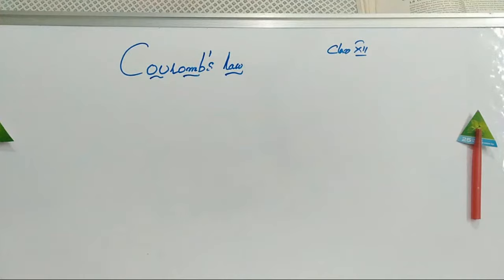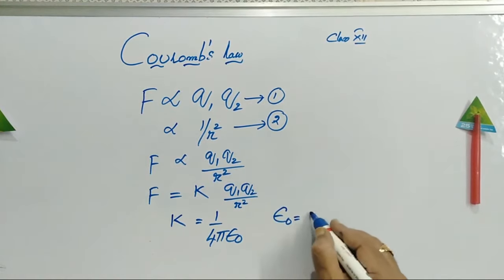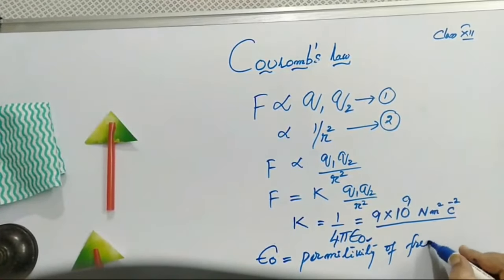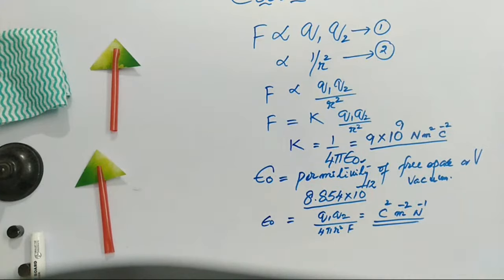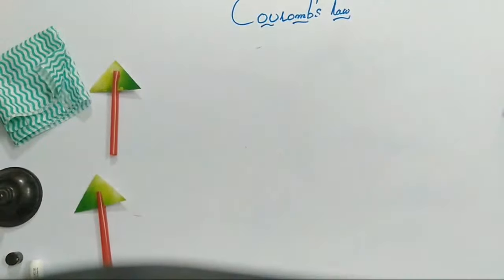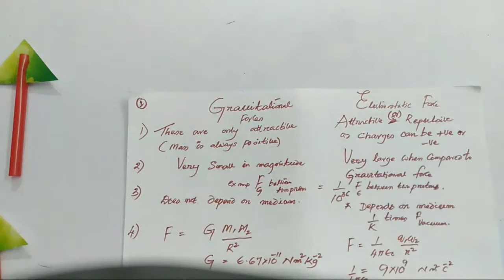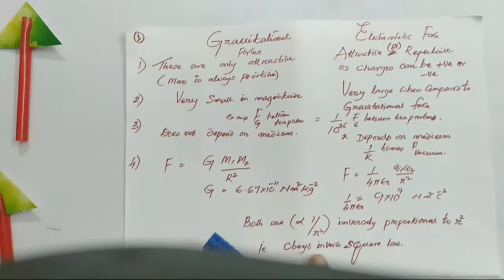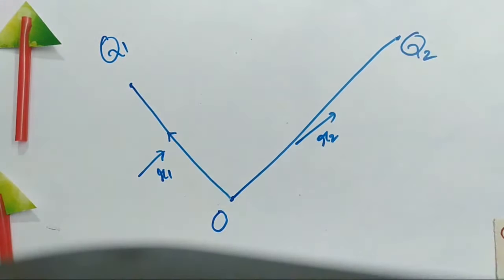Electrical charges and Electric field PART-3 COULOMB'S LAW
IN THIS VIDEO THE COULOMB LAW AND ITS VECTOR FORM ,APPLICATIONS OF COULOMB'S WERE EXPLAINED.